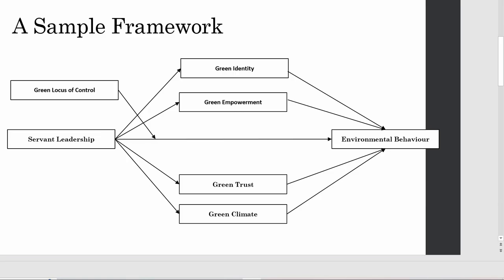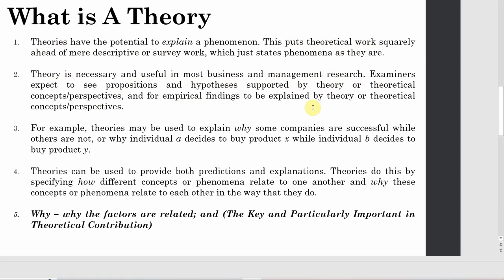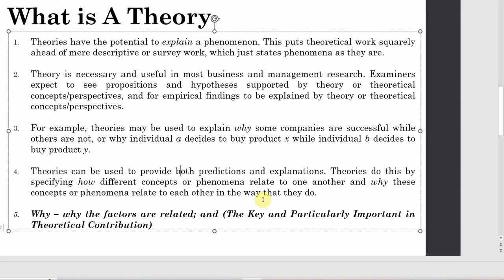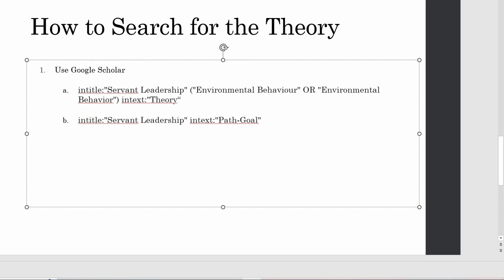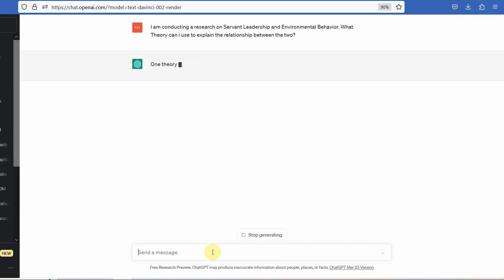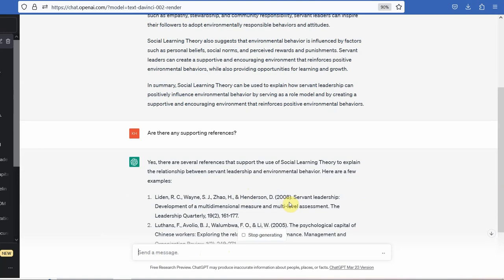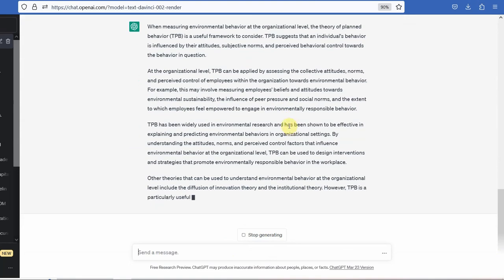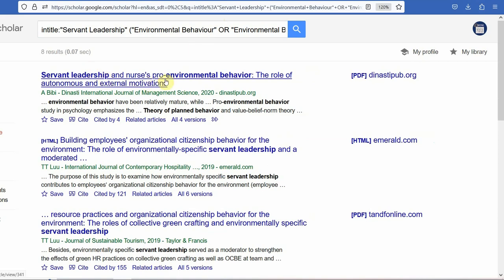Research With ChatGPT - Using ChatGPT to Search a Theory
In this tutorial, we'll explore how to use ChatGPT, a cutting-edge language model, to optimize your search strategy and search particular theory to explain the relationship between variables.